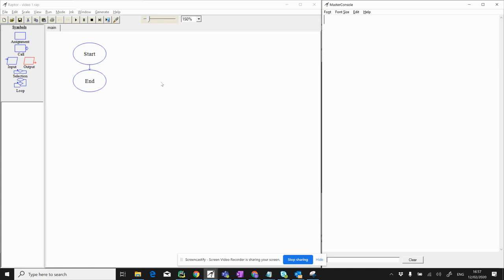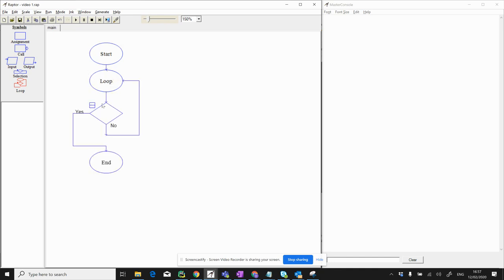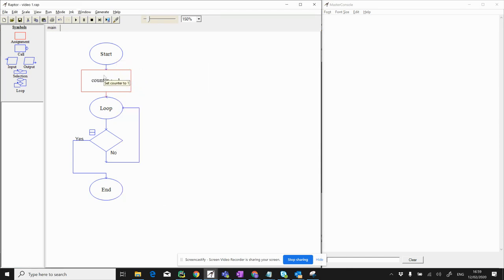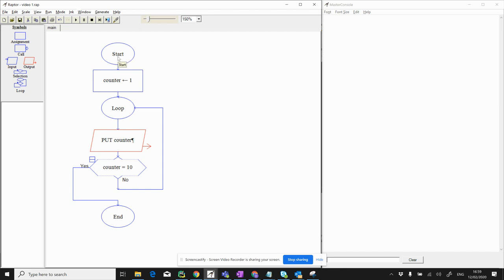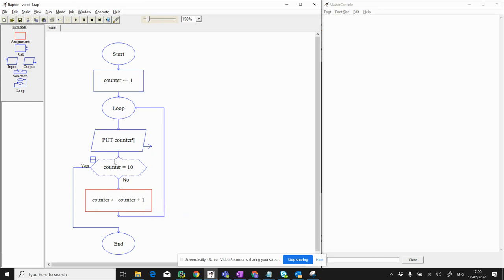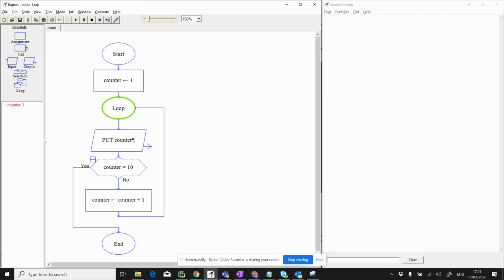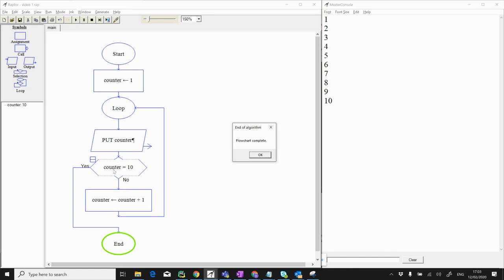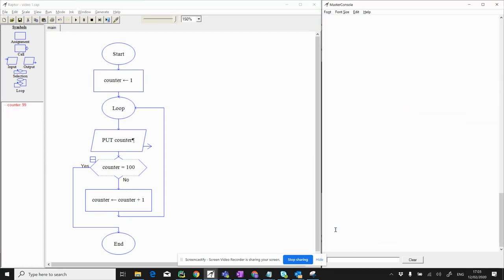The basics of loops in Flowcharts / raptor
Basic Loops in Raptor Flow Charts